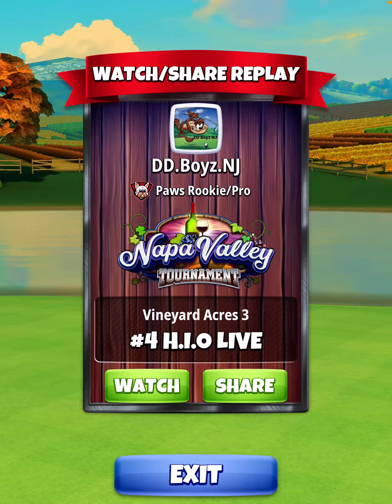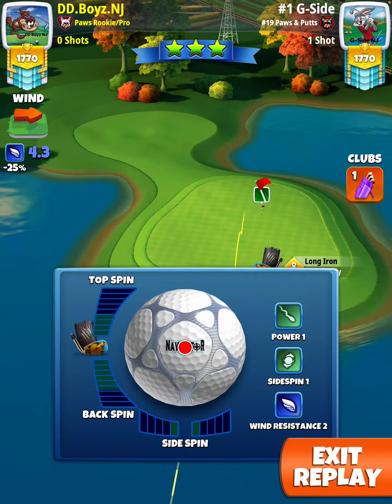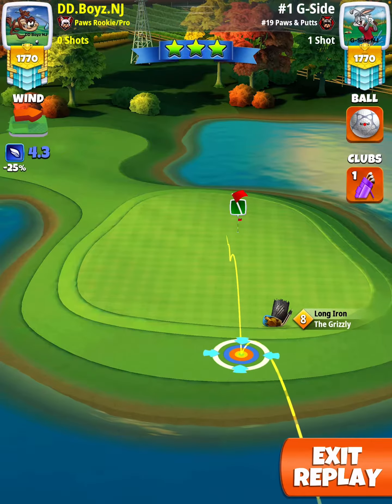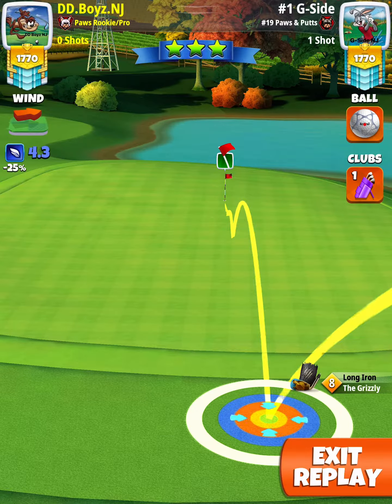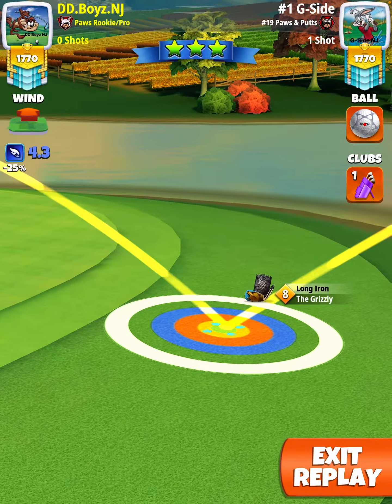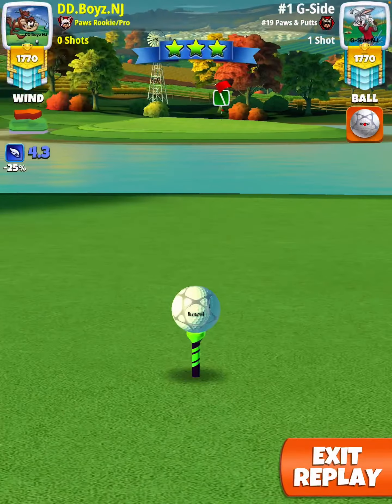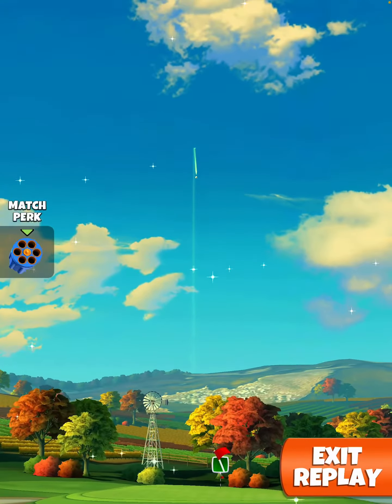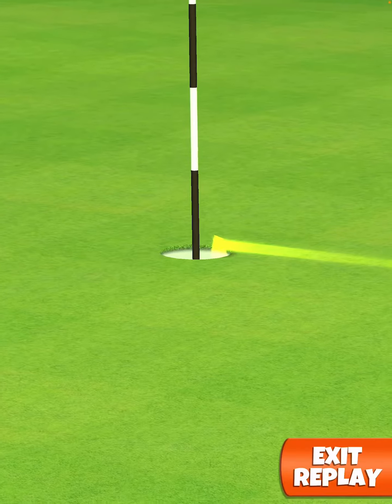Hole #4 Hole In One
25%max@P2#s ( Navi ) Grizzly 0.8 Bs only

** start w/ basic ball add spins then switch to Navi w/ top of white ring @ fringe line start point & ball guide to pin**